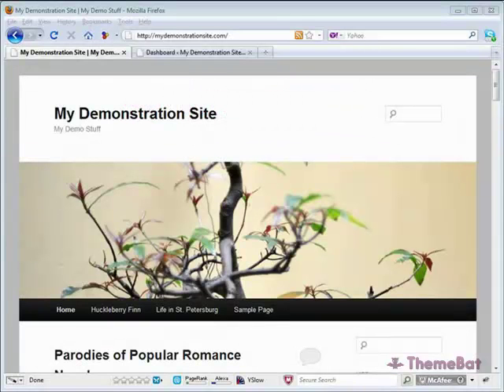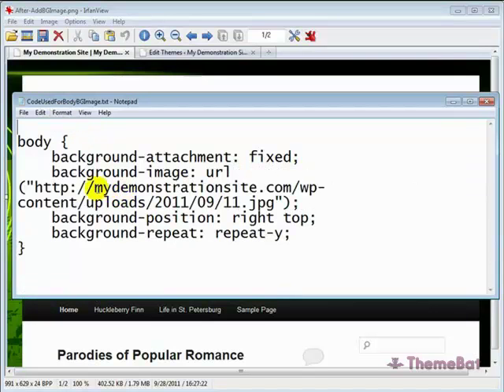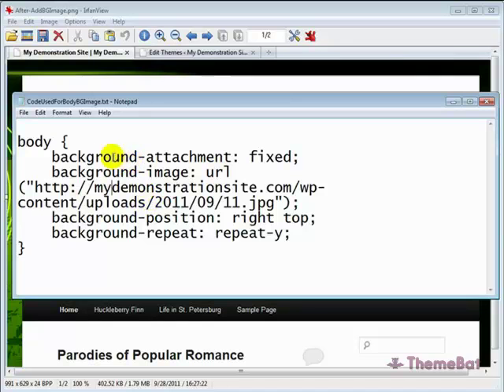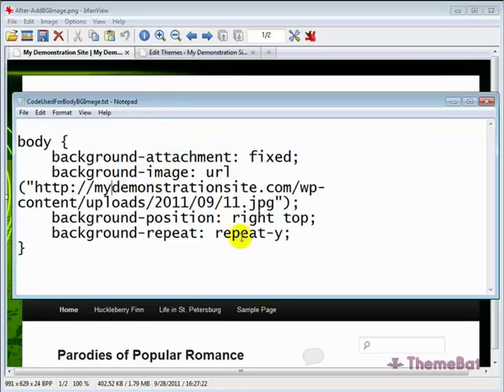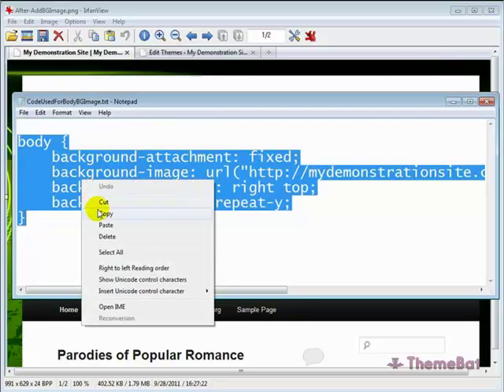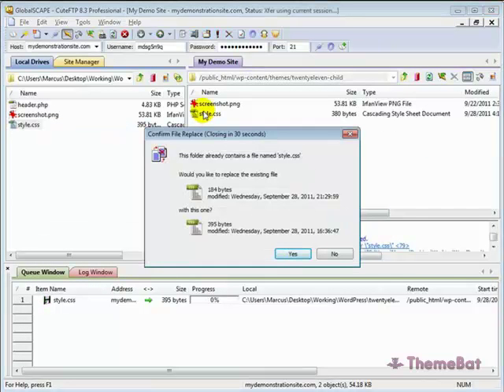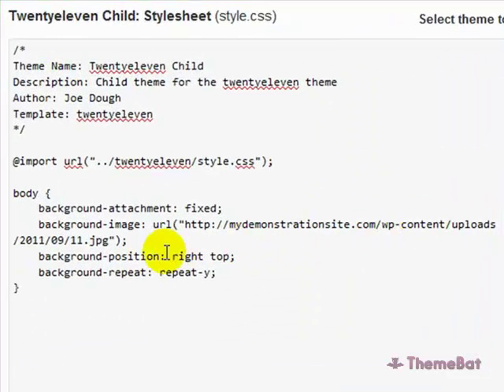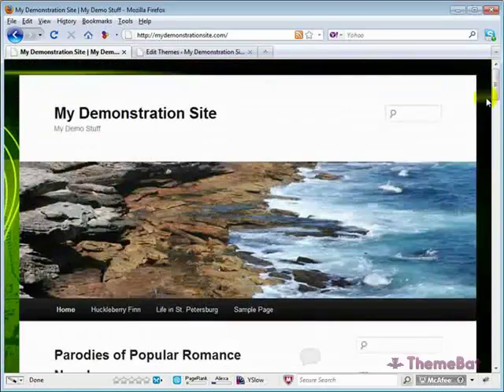Wordpress Video Tutorials - Add Background Image